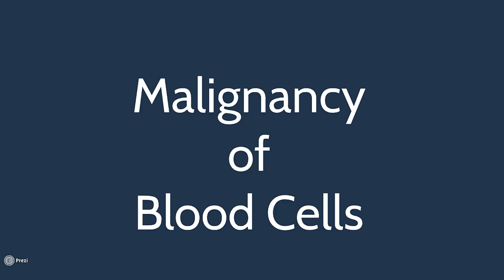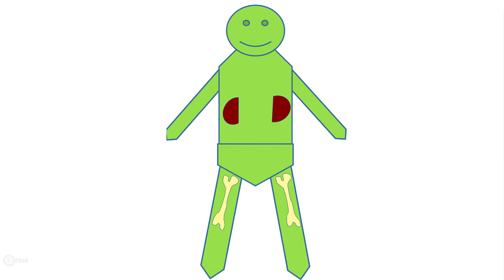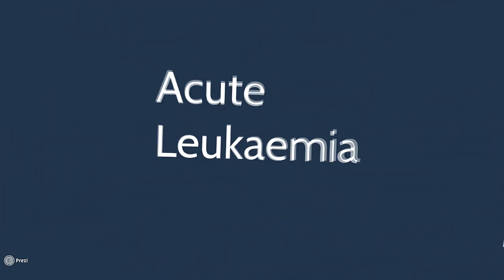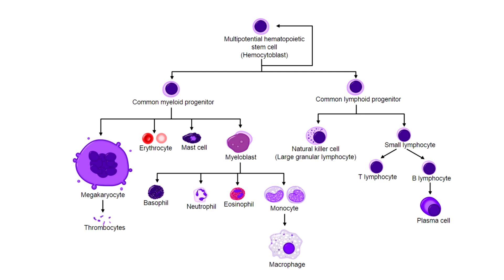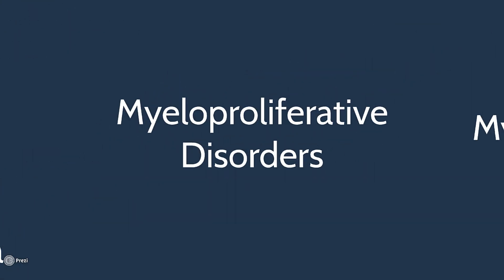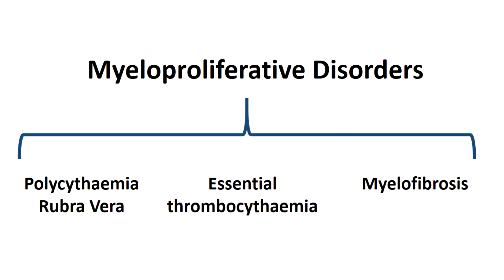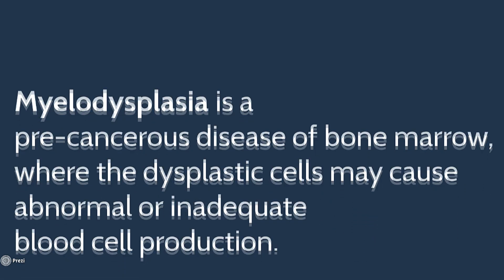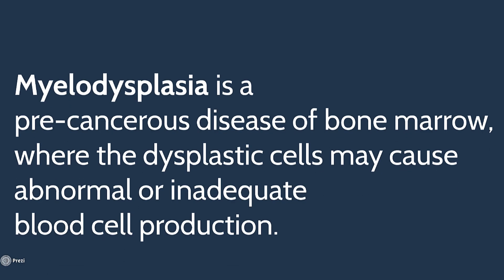Blood Cancers Explained: Leukemia, Myeloma, Lymphoma, and more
A short and simple video tutorial with animations, to help you gain a basic understanding of Leukemia, Myeloma, Lymphoma, Myelodysplastic syndrome, and the Myeloproliferative diseases including Myelofibrosis.

These are the main diseases relating to cancers of the blood system (hematological malignancy)

I will be covering each of these diseases in more detail in further videos which are coming soon.

LEARNBLOOD aims to make difficult concepts in haematology easy to understand though short, easy to digest videos.  We combine dynamic animation with spoken tutorials.

Important notes from this video:

- Myeloma is a neoplastic disease of plasma cells.

- Lymphoma is a neoplastic disease of mature lymphocytes in lymphoid tissue

- Acute leukemia is a neoplastic disease of immature blood cells - called blasts, in the bone marrow

- Chronic leukemia is a neoplastic disease of mature white blood cells in the bone marrow.

- Myeloproliferative diseases are a group of neoplastic disorders of the bone marrow cells which produce red cells, platelets, and fibroblasts

- Myelodysplastic syndrome (MDS) is a pre-cancerous disease of bone marrow, where the dysplastic cells may cause abnormal and inadequate cell production, and may also progress to leukaemia.